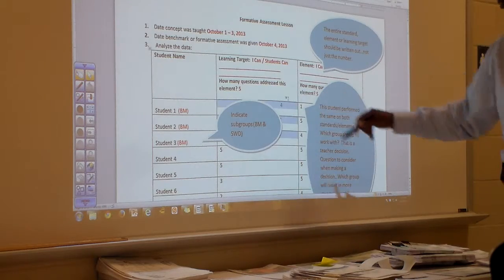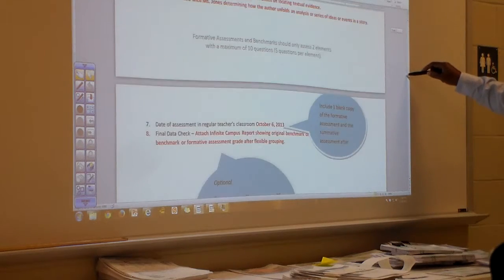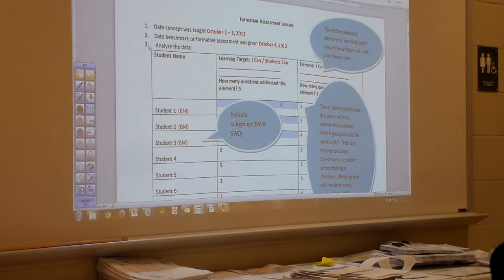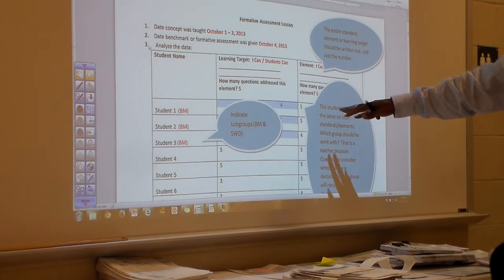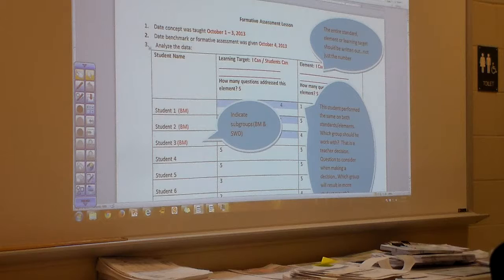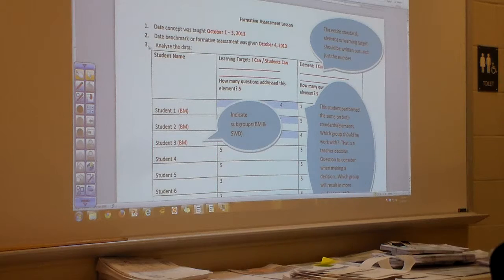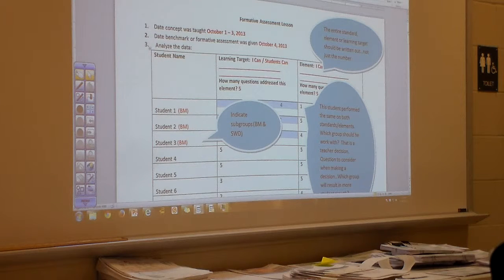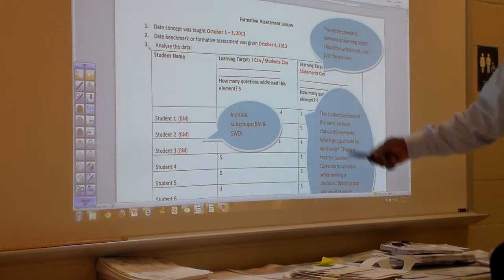PLC 8-26-14 Part 2-1/1